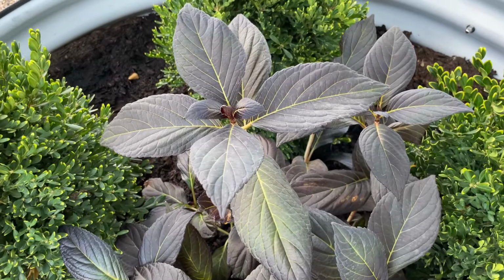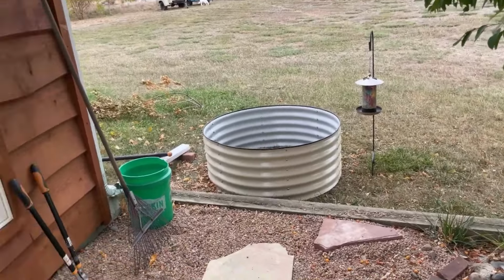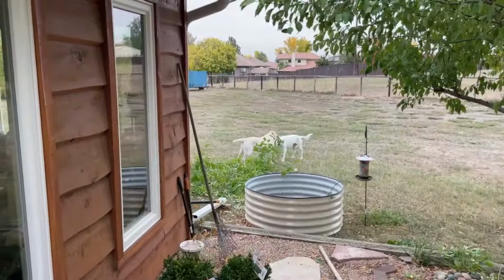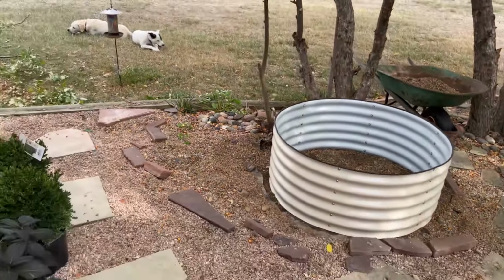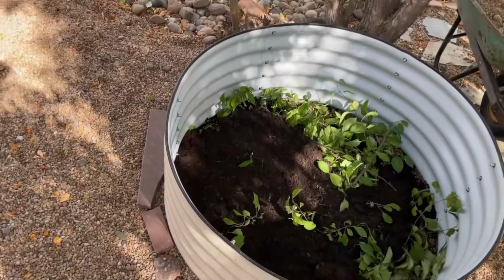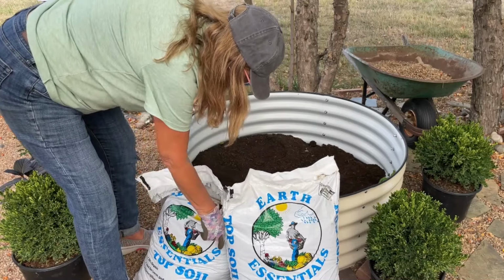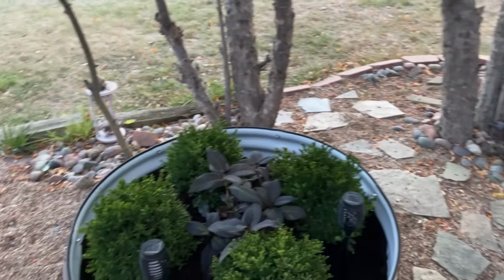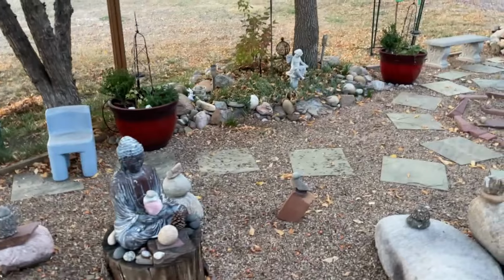How late is too late for fall planting?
You don’t know what might come your way during the fall planting season. This is why it’s always a good idea to keep your eyes wide open for opportunities that come your way before the first frost.

Sharing the planting of another raised bed, this time in our front yard which we refer to as our Zen Garden. We ripped the lawn out years ago and now it’s’ a place of peace, tranquility and the birds to hang out. Be sure to watch to the end for the little bird surprise.

These Green Gem  boxwoods will add some year round color topped off with a beautiful Big Leaf hydrangea. These plants all are good to -30 degrees so will work well here in zone 6a.

Helping you calm the mind and feel inner peace with relaxing art of rock balance: @TravisRuskus